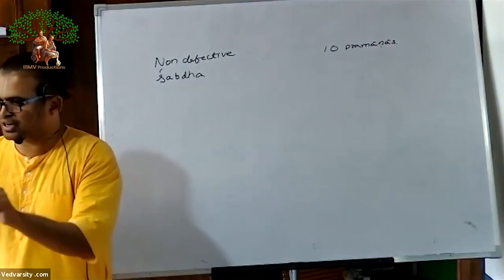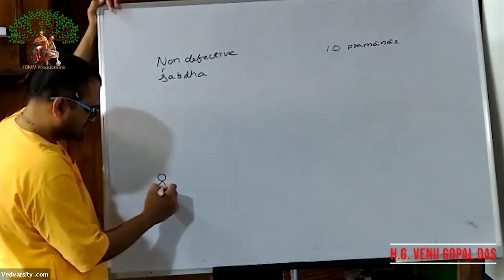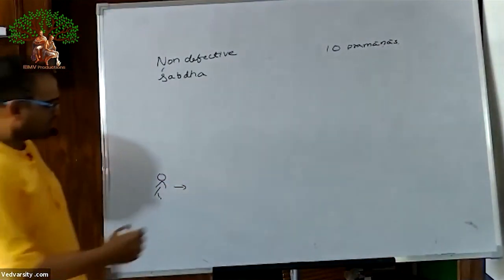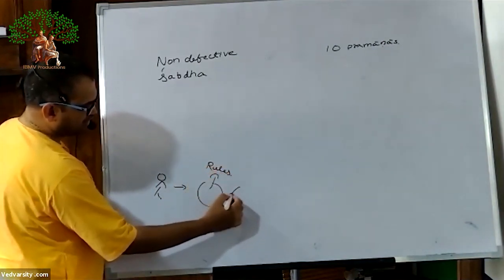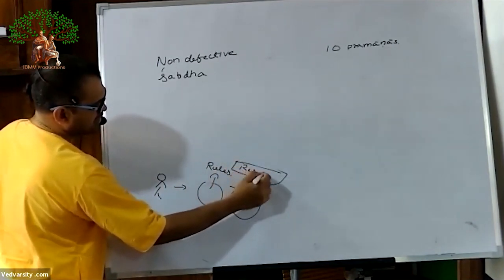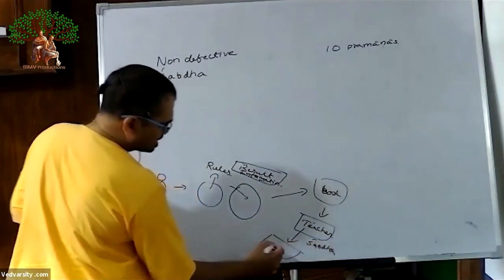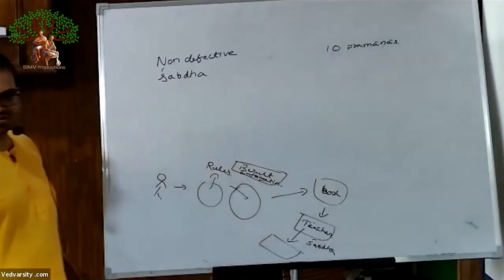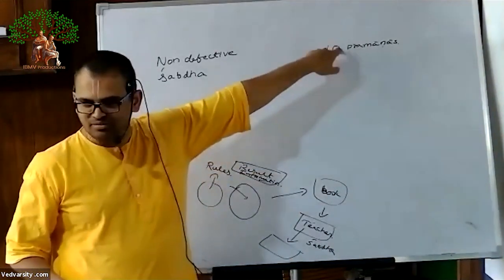Non Defective Shabda annd Defective Sabdha